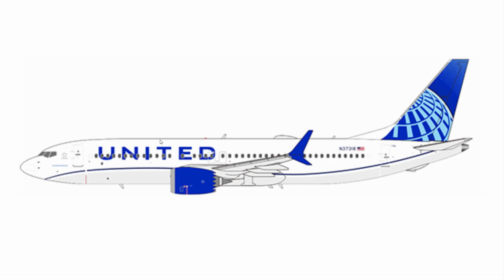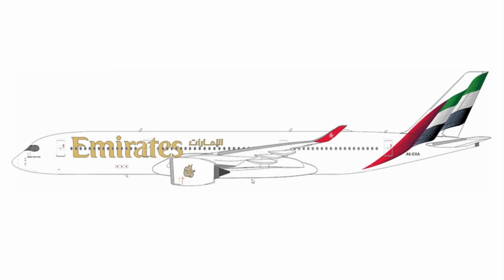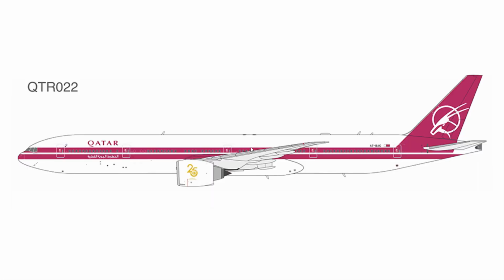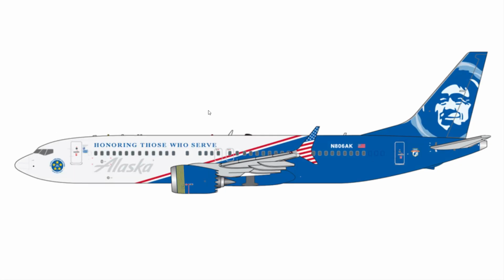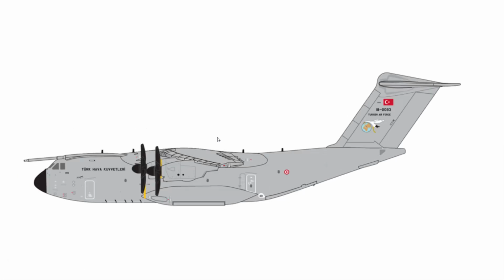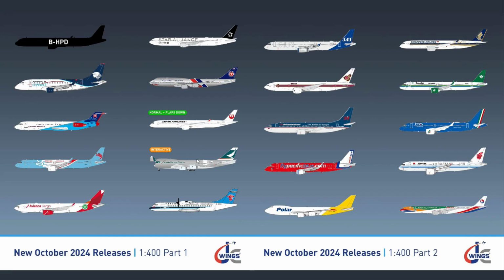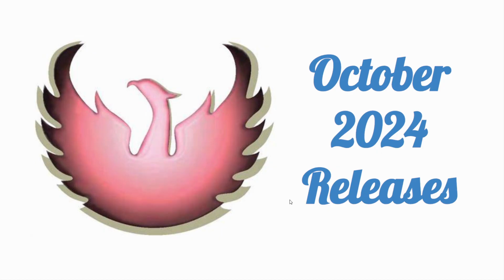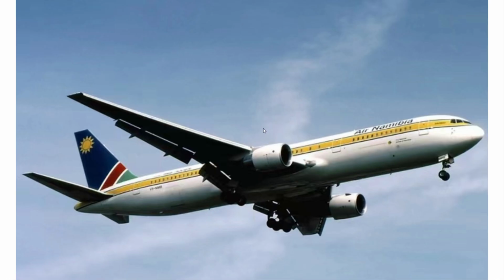September 2024 1:400 Scale Model Airplane Release News | NG Models, Gemini Jets, JC Wings, Phoenix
Hi everyone, today I will be discussing the latest 1:400 Model Airplane Release News!

3D Design Deck October 2024 Releases
Phoenix Models October 2024 Releases

Current Airports Updates:
Jacksonville Fictional Airport: Operational
Norfolk International Airport: Operational
Random Model Airport Updates: Operational